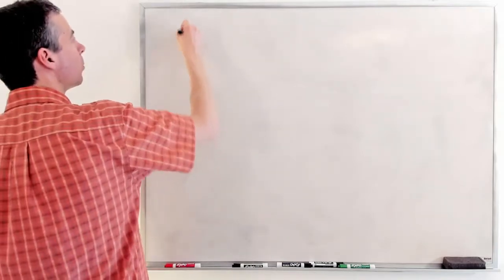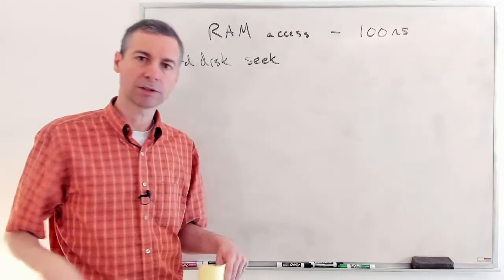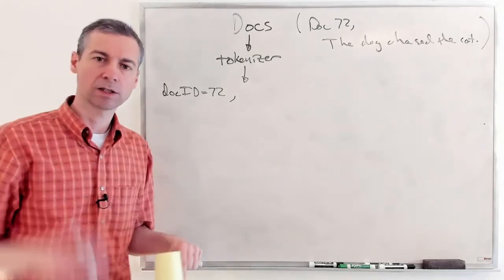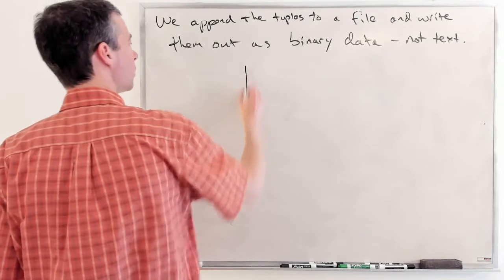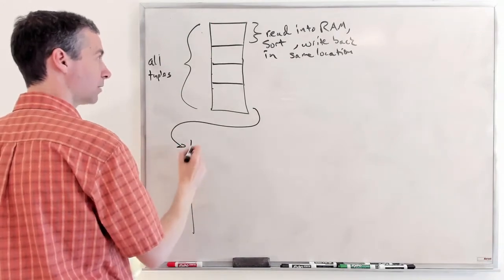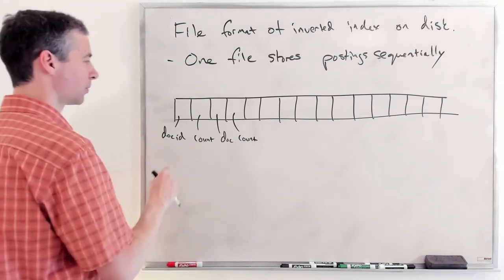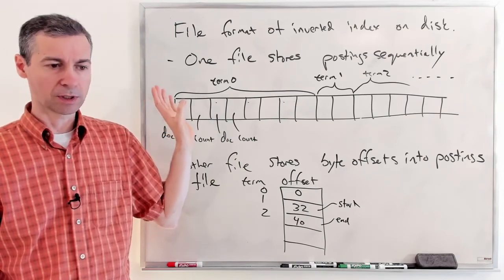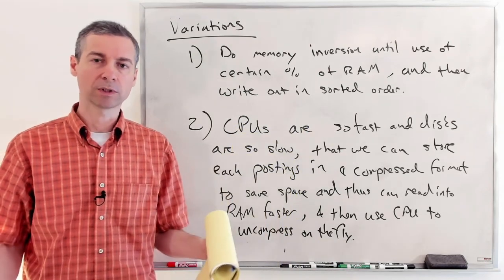MSCI 541 : sort based inversion on disk